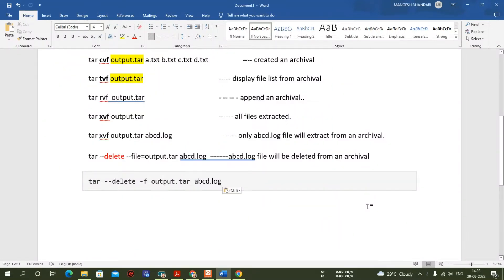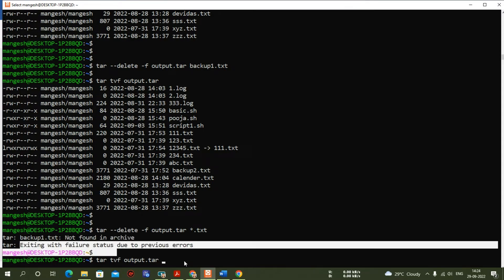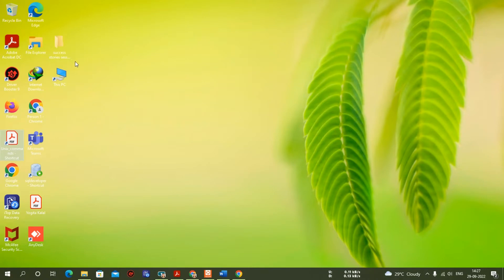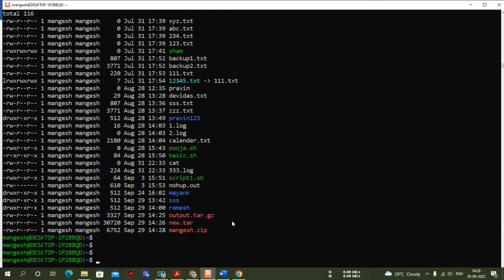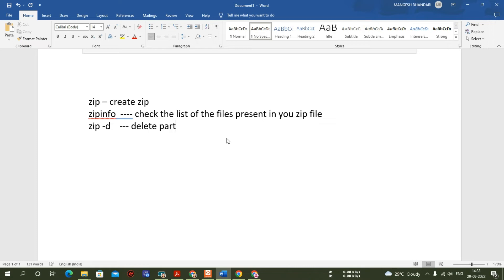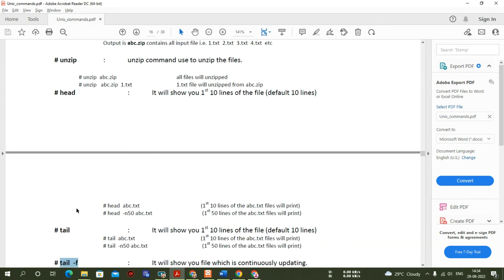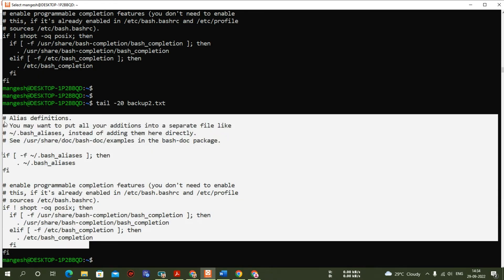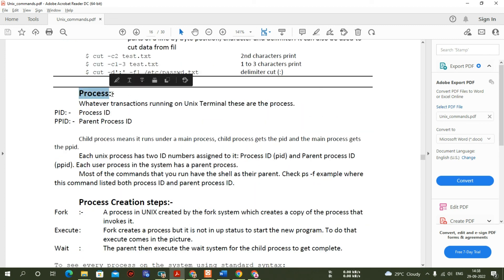15 tar and zip command continue learn head tail and tail f command too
tar and zip command continue . . .
 learn head tail and tail  f command